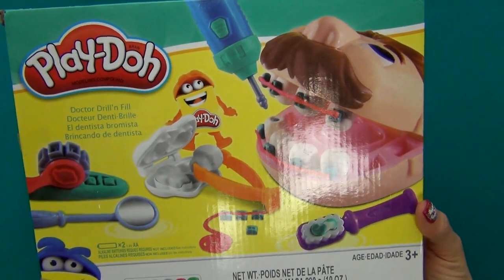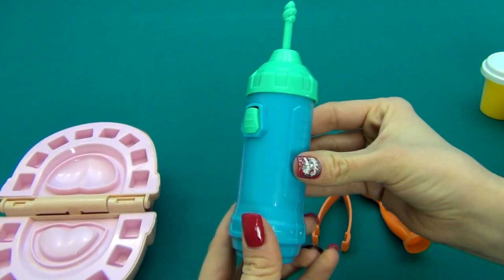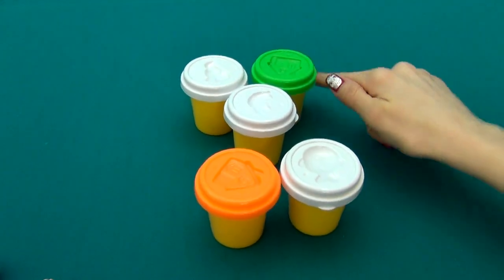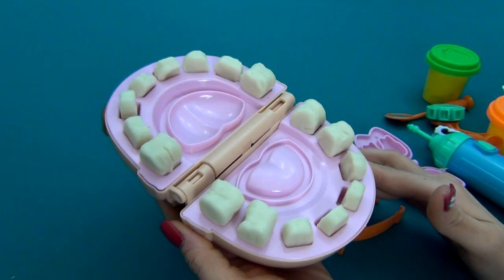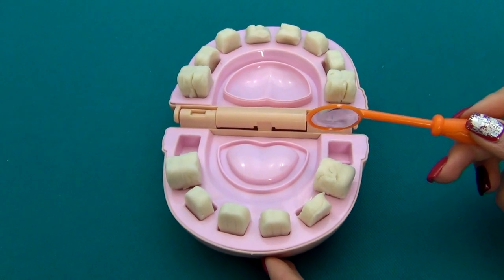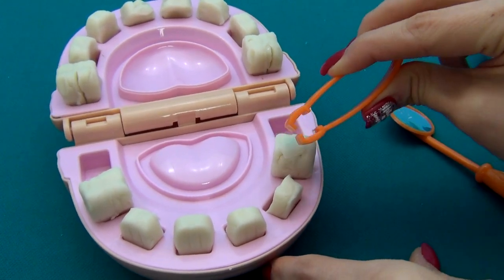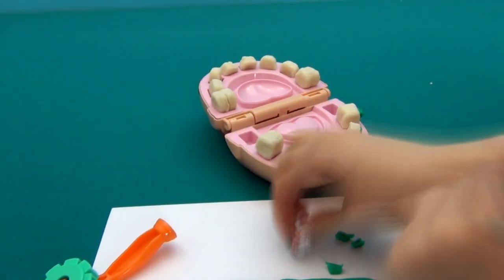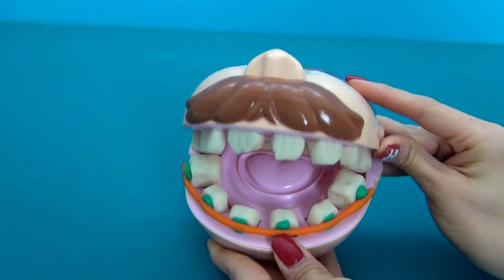Play Doh Dentist Set Doctor Drill “N” Fill. Games for kids. Play Doh teeth. Playing doctor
In this video you will see a beautiful toy for kids. This toy is Play Doh Dentist Set Doctor Drill “N” Fill. The toy is really beautiful and multifunctional. With the toy Play Doh Dentist Set Doctor Drill “N” Fill you can make teeth for your patient. You can drill teeth and fill them. In this play set there are many different tools which allow you to make braces for your patient, to clean his teeth and much more.

You’ll defiantly enjoy this game. It helps you to be creative and will definitely keep you busy for some time.